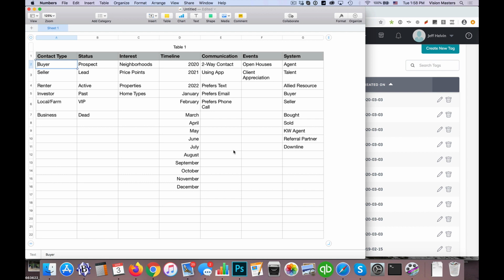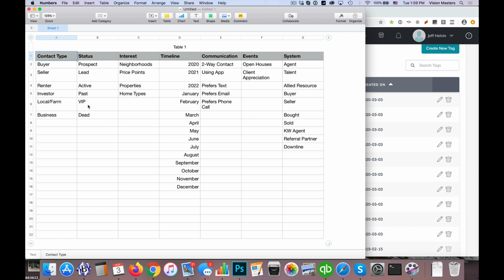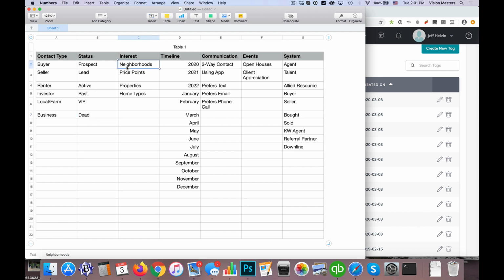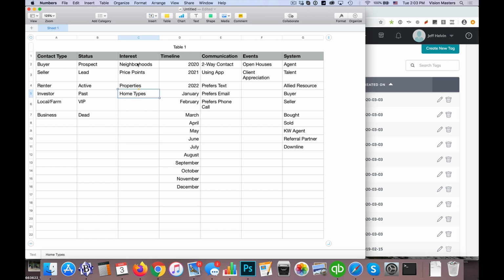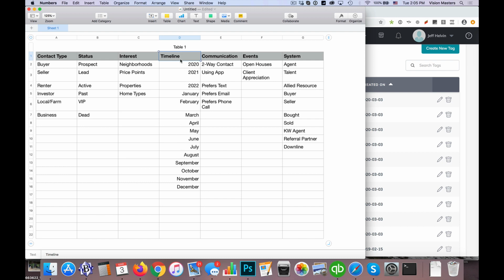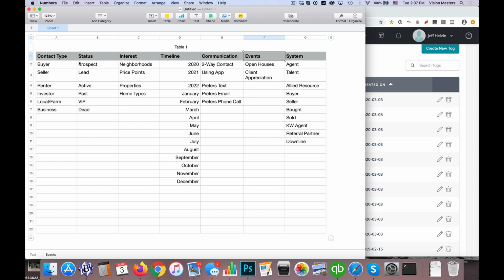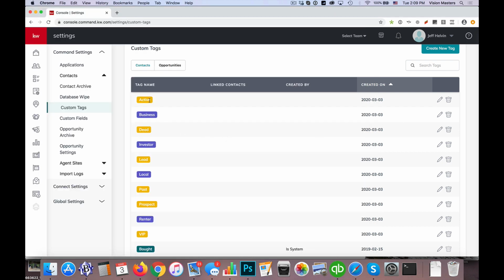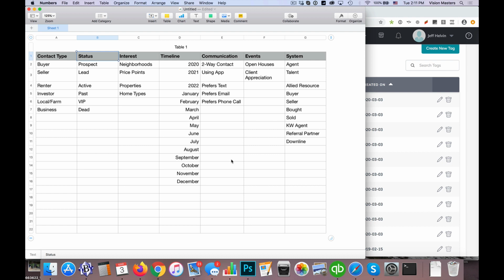KW Command Tag Strategy | KW Command Contacts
In this video, Jeff Helvin of CommandLeads.com and member of Lori Ballen Team Las Vegas shares his strategy on using KW Command Tags.